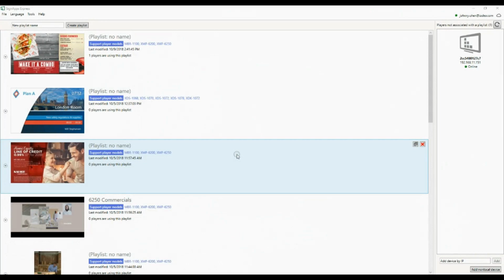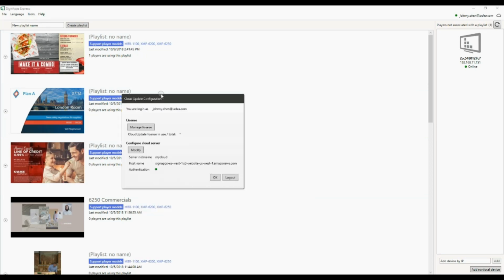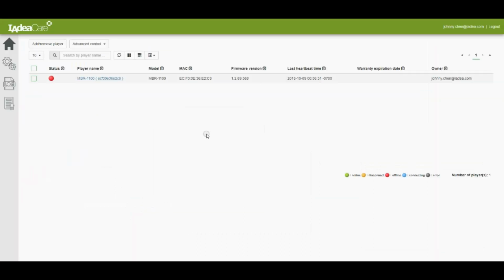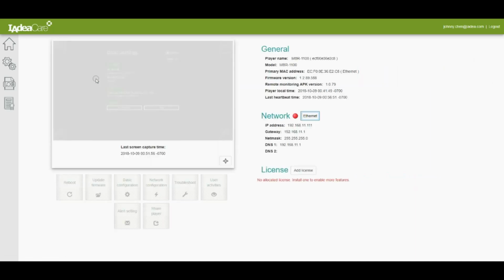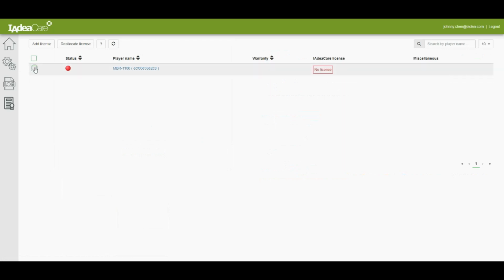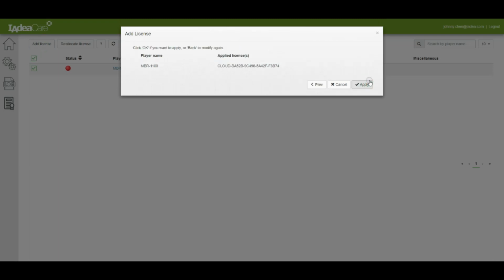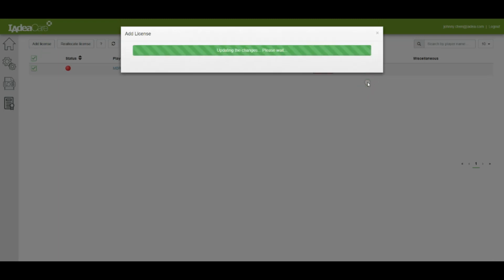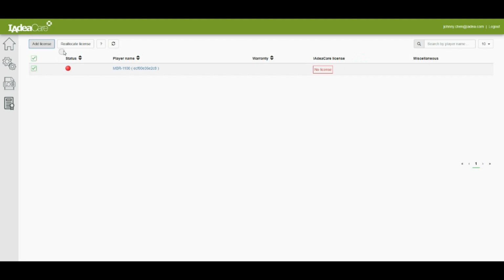IAdeaCare Adding Cloud License Video Tutorial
IAdeaCare Adding Cloud License

Questions? Contact IAdea Support at